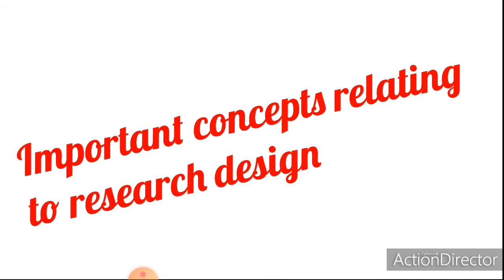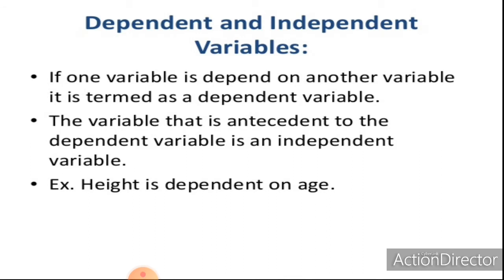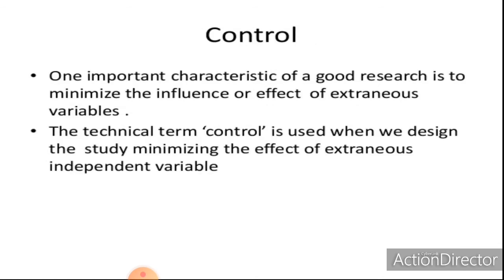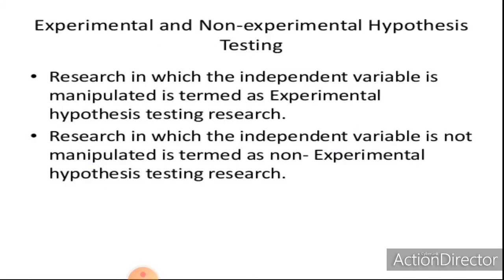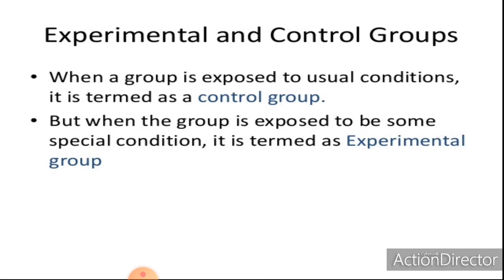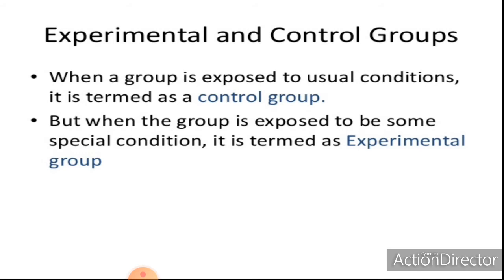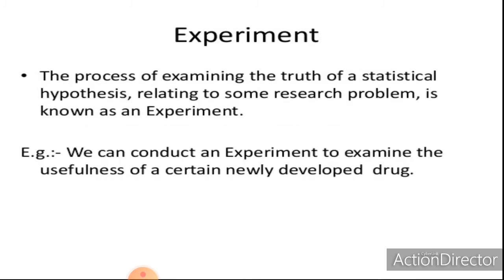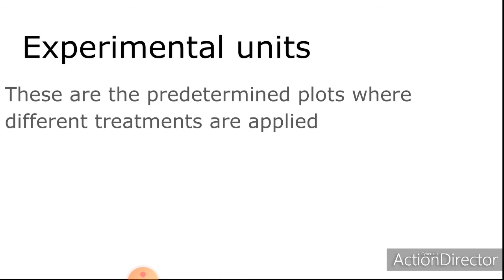Business Research Methods part 9